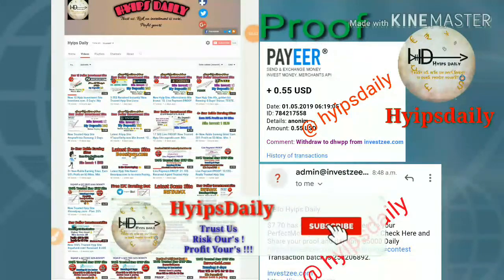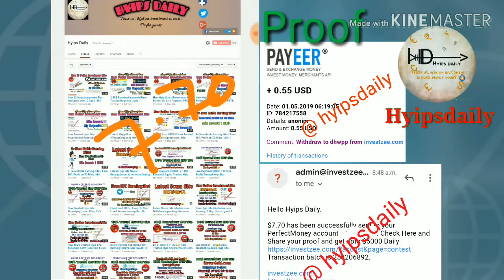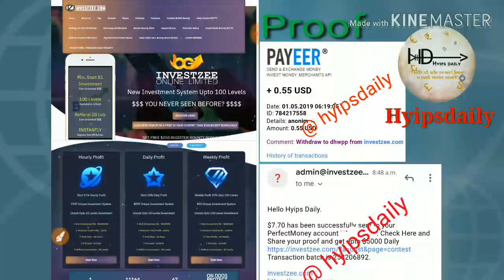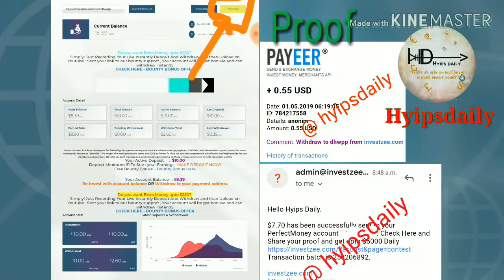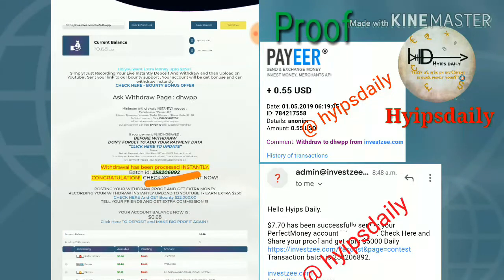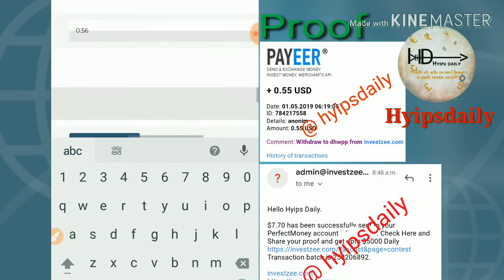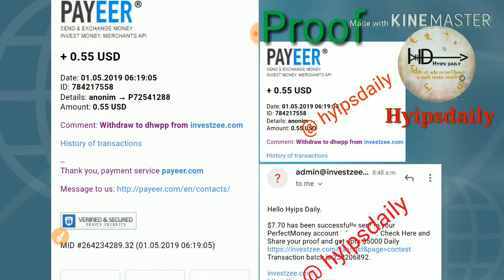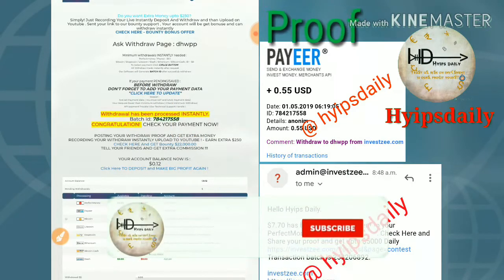8.25$ Live PROOF! New 1 Dollar Hyip Investment Site investzee. 0Days. My Deposit: 10$ - Hyips daily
8.25$ Live PROOF! New 1 Dollar Hyip Investment Site investzee. 0Days. My Deposit: 10$ - Hyips daily

Hyip Sites,
hyips daily,
hyip investment sites 2019,
hyip monitor,
 hyip review,
Hyip support,
hyip website
allhyip
online investment
hyip scam
investment opportunities
bitcoin investment
best investments
forex investing
top hyip monitors
investment funds
investing
top 10 hyip
btc hyip
gold investment
hyip investment plan
hyip companies
hyip strategy
investment that pays daily profit
hyip script
good hyip
hyip new
paying hyip
newhyip
best paying hyip programs online
hyipforum
legit hyip
hyip monitoring
legitimate hyip programs
hyips monitor
btc investment
hyip 2019
allhyipmonitors
trust hyip
hyip list
non hyip investment programs
hyip review